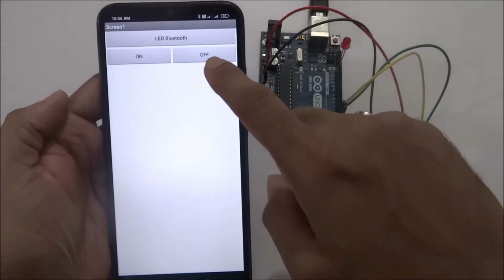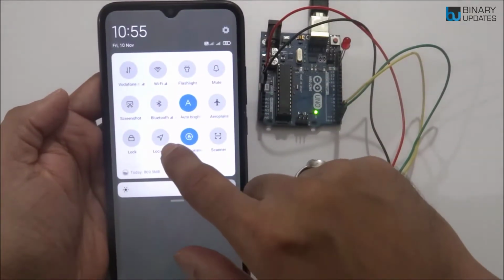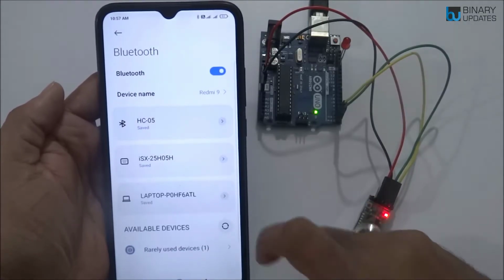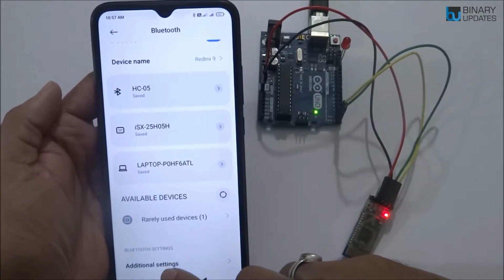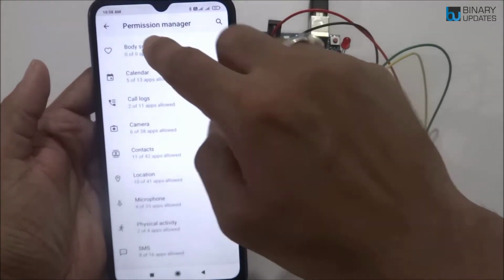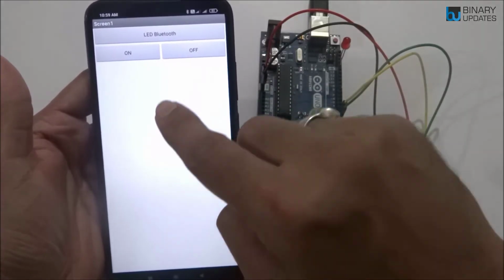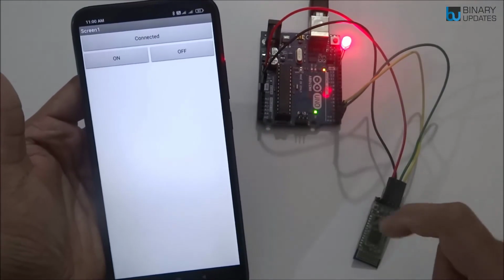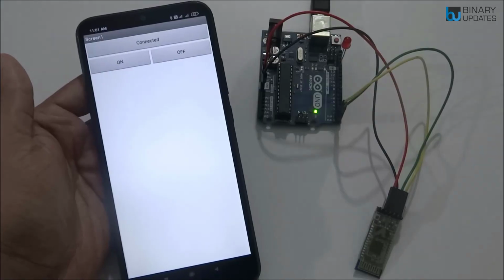Solved Issue: No HC-05 Bluetooth Module detected by Android App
Explore how to solve the issue when HC-05 Bluetooth module does not show up in Android App. Even after pairing HC-05 module, in latest android phones. We need to manually enable the permission and turn on find nearby devices option. So, our Android app can detect HC-05 Bluetooth module in the range.

[SUPPORT]

[RESOURCES]

[TIMESTAMPS]
00:00 Intro
00:14 Altium Free Trial
00:48 Turn on the Bluetooth
01:20 Pair HC-05 module
02:21 Pair compatible devices or find nearby devices
03:10 Allow the access permission
04:00 Connect App with HC-05 Module
04:33 Check the connections
05:26 outro